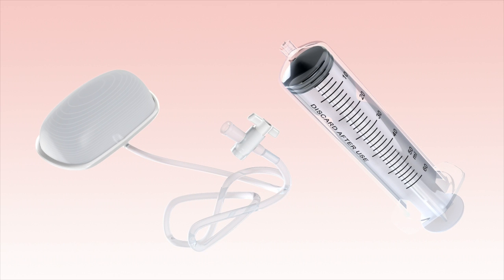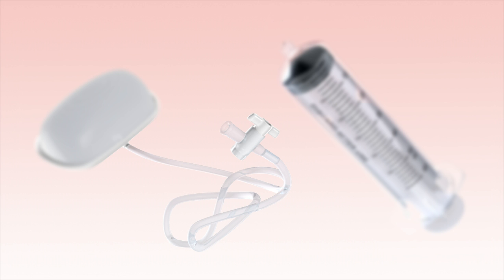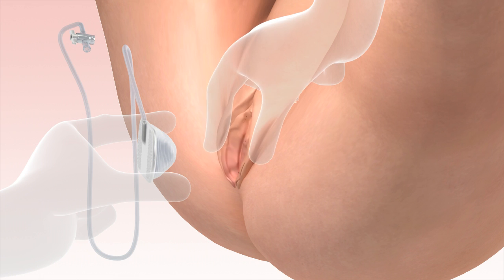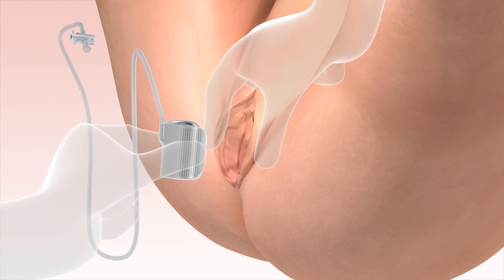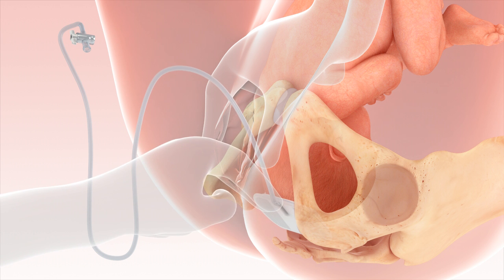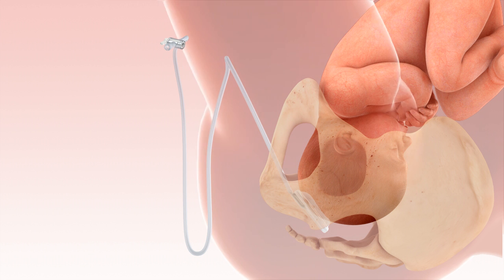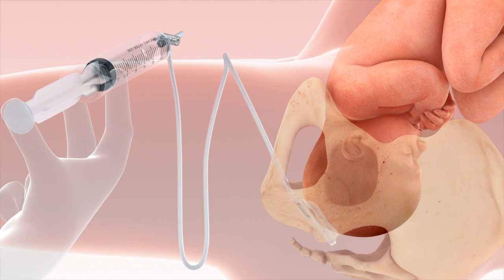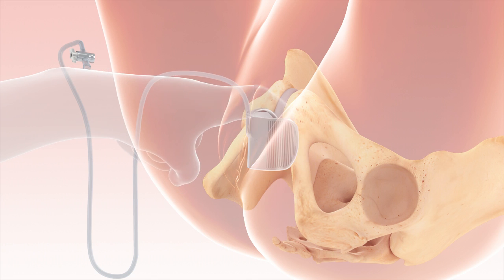Fetal Pillow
Medi-Mation were asked to produce a medical animation showing how a newly developed medical device aids in making delivery easier in second stage cesarean sections.